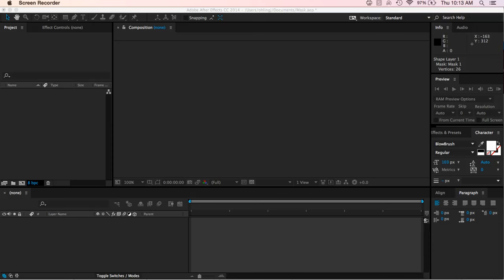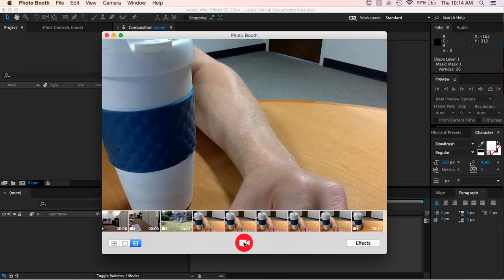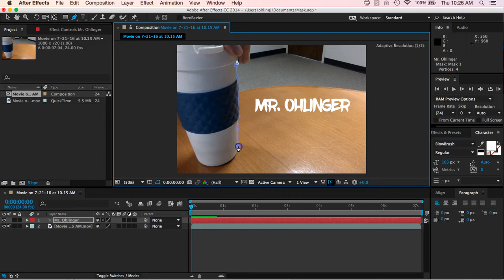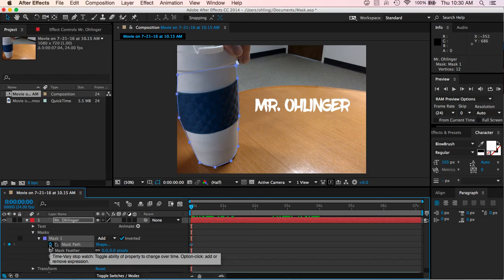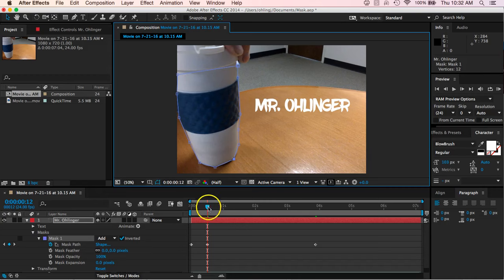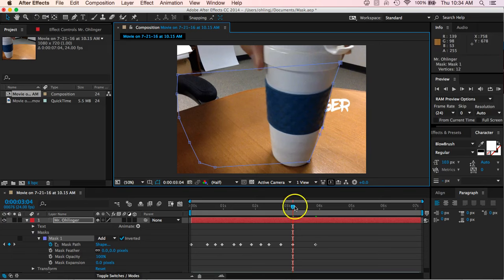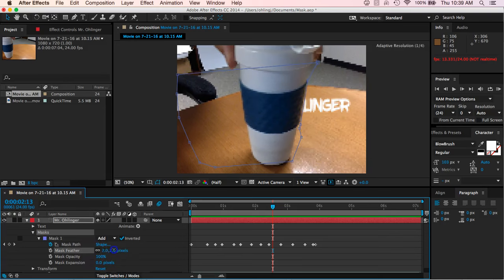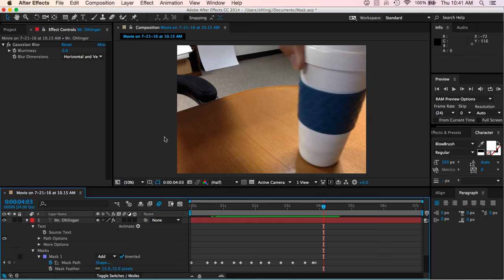Masking text with objects in After Effects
Creating a mask with a moving object that will cover up some text on the screen.